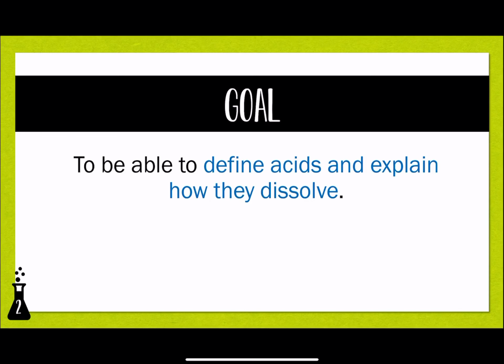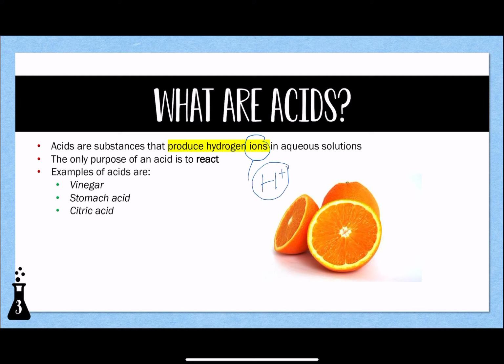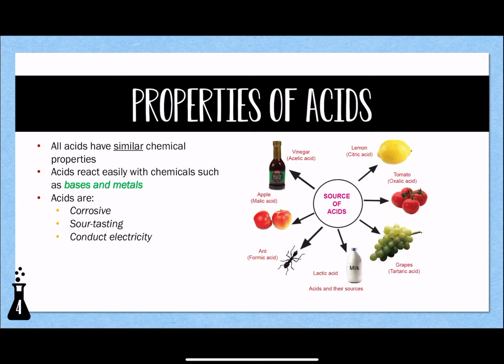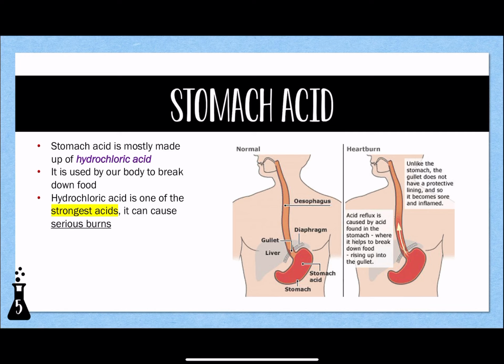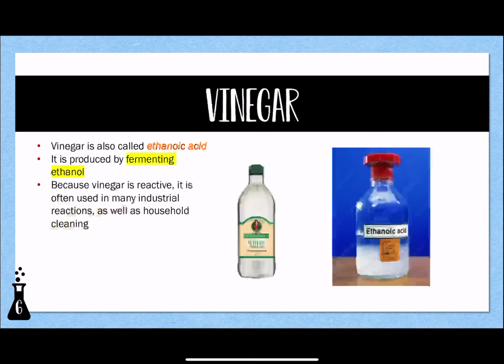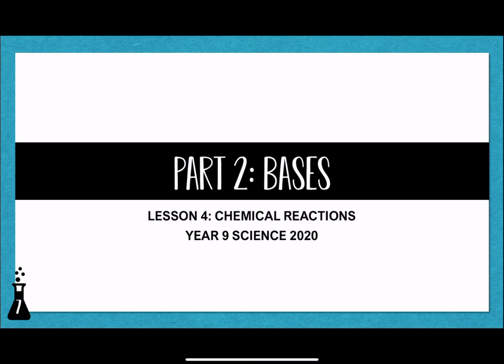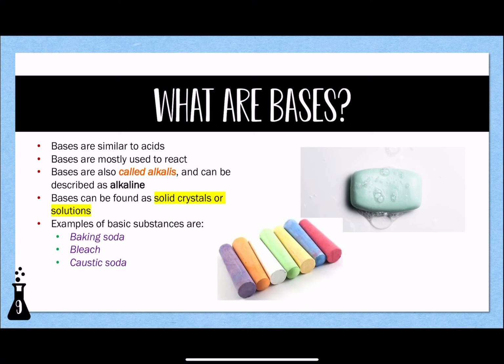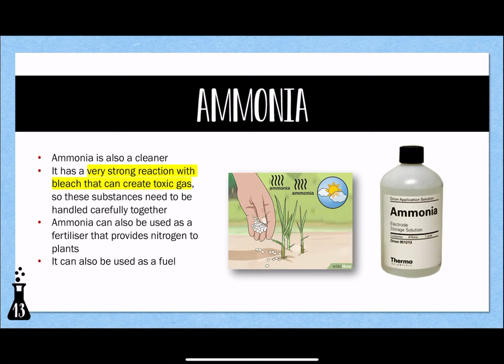Year 9 Chemistry: Acids had Bases